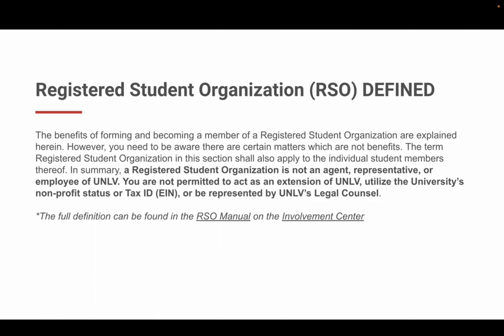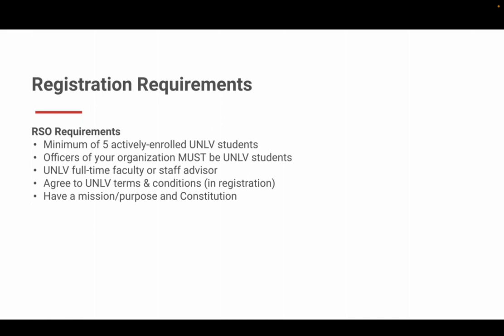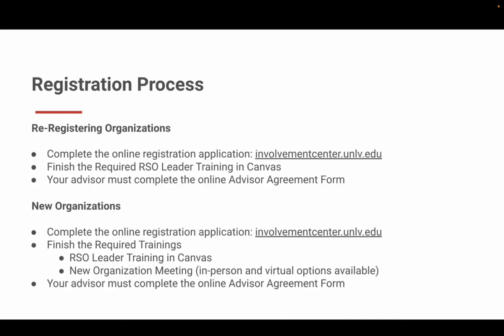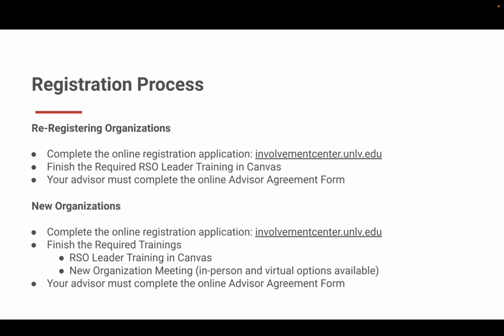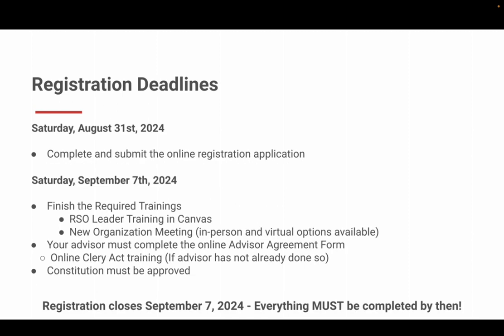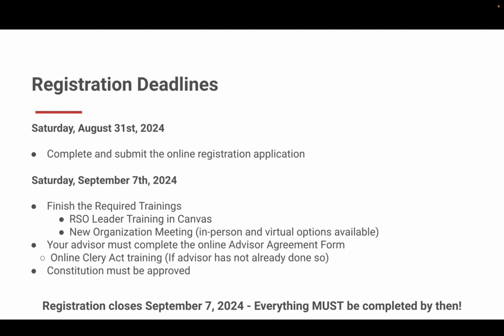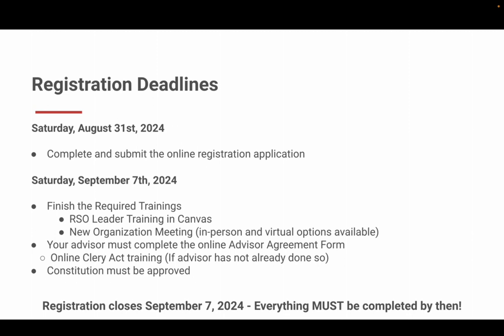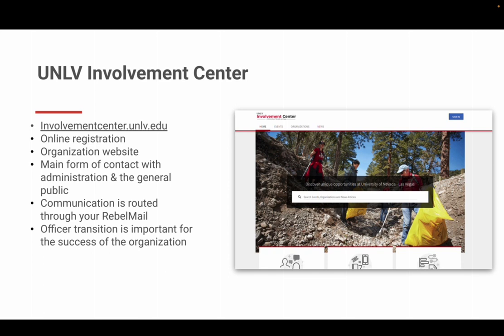RSO Leader Training: Nuts & Bolts Fall 2024